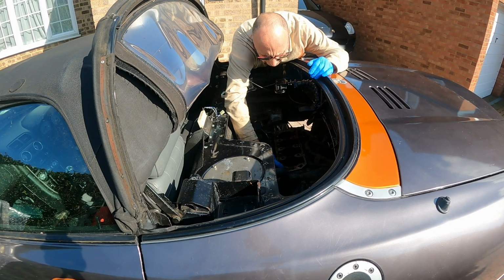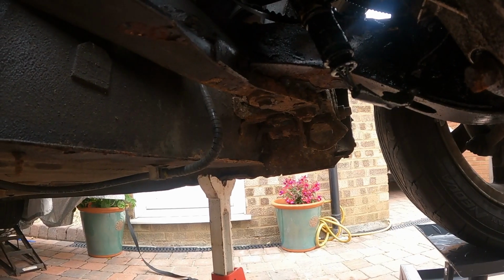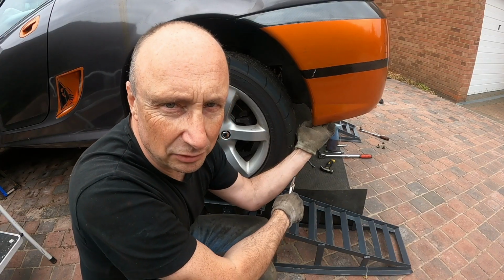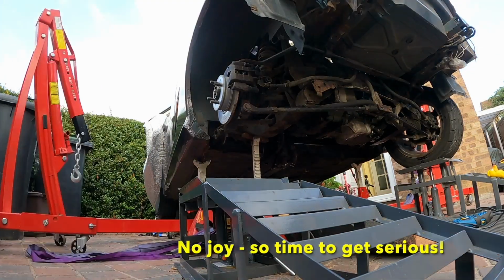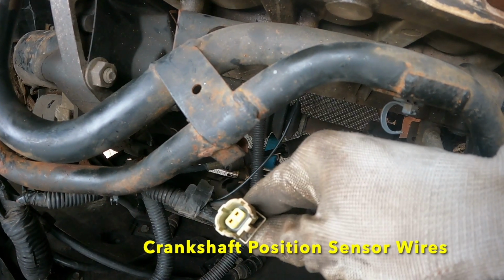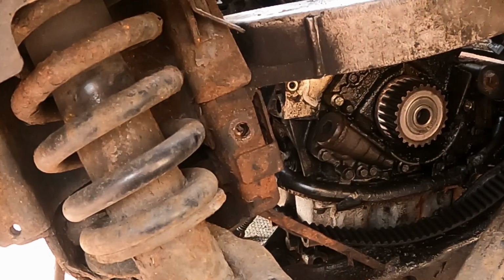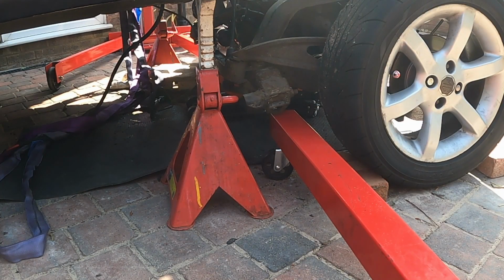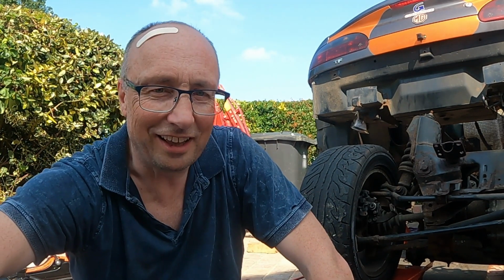Scotty’s Overheated MG TF 135 Rover K Series Engine & Subframe/Suspension Rebuild (non-VVC) Part 3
Two of the three Double Duck Garage MG TF's were taken to a track day - neither survived!
Part 1 of the fix video series saw the inlet side of the engine stripped, and part 2 saw the timing belt and cylinder head removed and the head stripped down ready for a skim.

In part 3 Scotty has decided it's going to be better to remove the subframe with the engine block still attached. will he manage it without any help from Swampy and Big Si?

@RimmerBrosTV Think we might be ordering a few parts from you. again!

00:00 Intro
00:11 Titles
00:29 Episode summary and recap
02:43 Test lift...
04:10 Test lift results and the plan going going forward
05:04 Removing initial subframe bolts
06:19 Removing exhaust back box and remaining subframe bolts
07:36 Rear bumper removal
09:12 Next steps summary
09:38 Disconnecting brake hoses and handbrake from rear wheels
10:37 Setting up the body lift hoists
11:21 More rear brake disconnection
12:07 Gear shift cable removal (remember to put in neutral first!)
12:48 Finishing handbrake disconnection
13:16 Double checking and removing last connections
16:30 There's always one more! (or 2 3. !) oil sensors, alternator wiring, others
19:20 Stabilising everything for the body lift
19:40 Today's the day. body lift ahoy!
21:07 There's always 1 more (reprise!)
22:52 That moment you didn't put it in neutral at 12:07. ! Plan alteration :P
25:37 It's out!!!
25:15 Project round-up and next steps
26:09 Outro